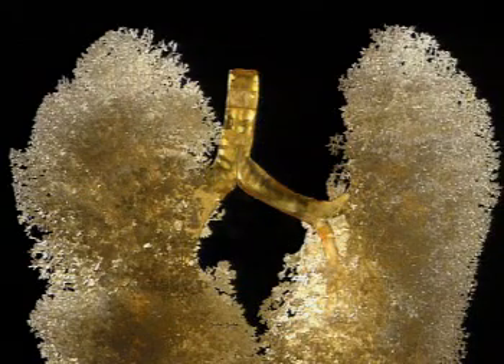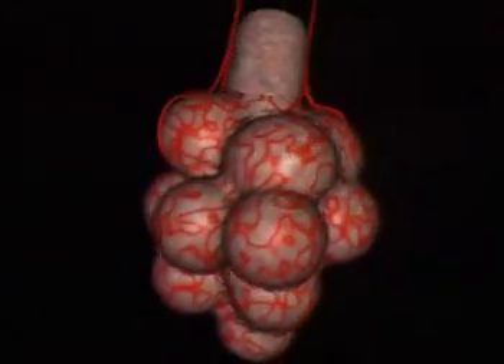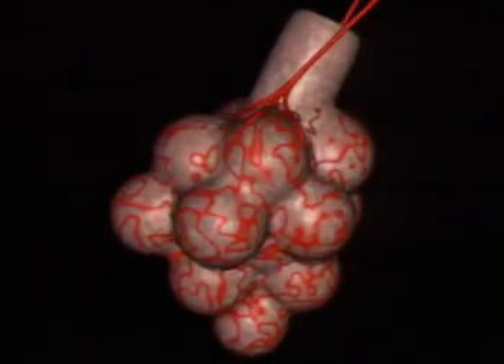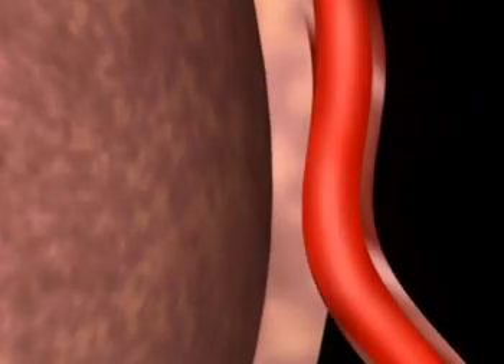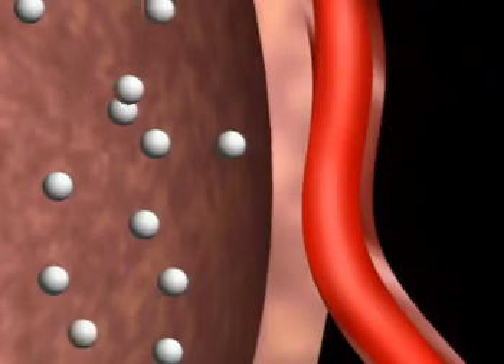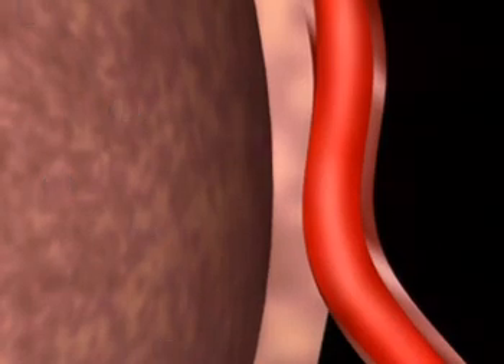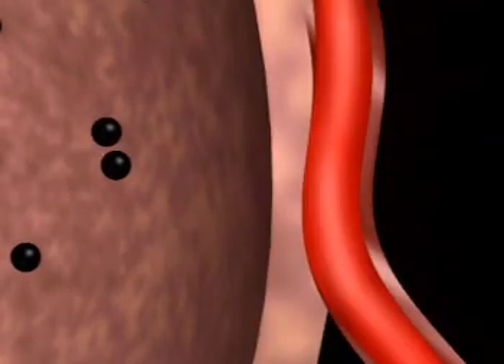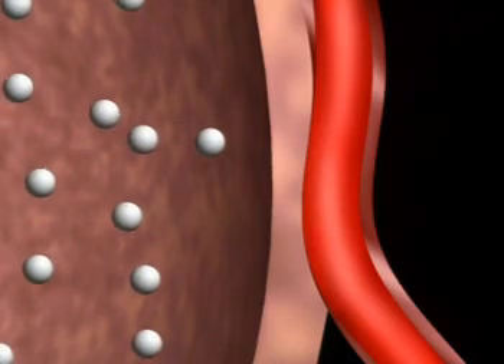Inside The Lungs